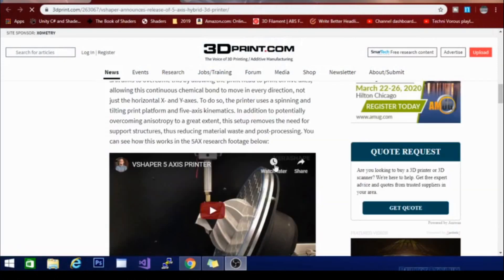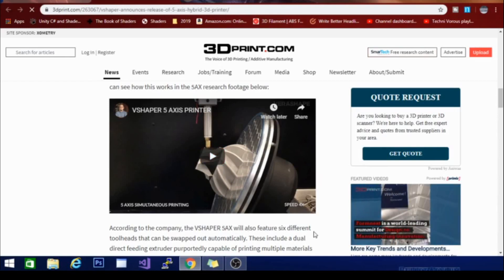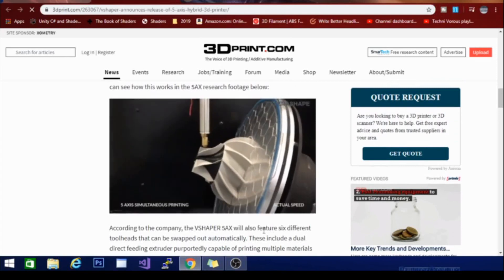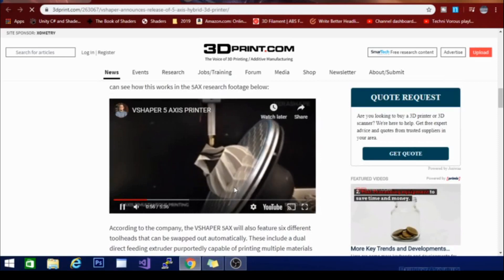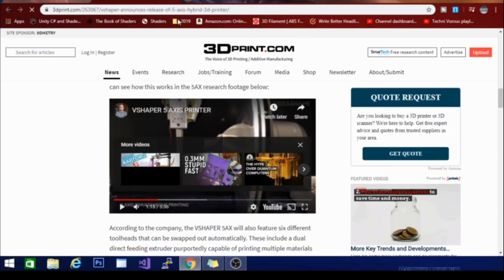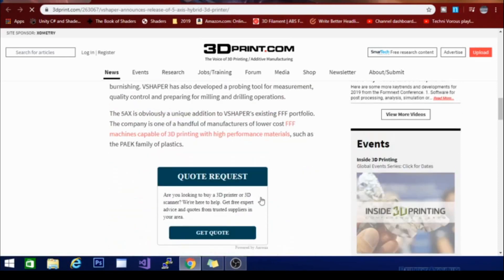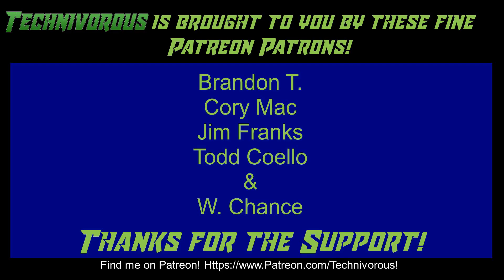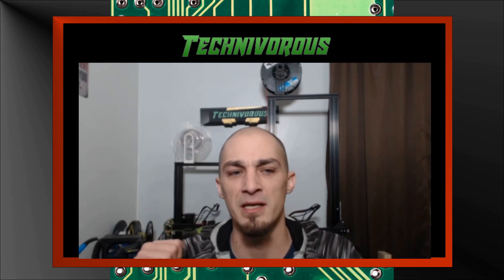Vshaper 5AX a new 5 axis printer with tilting and rotatin bed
I receive a lot of newsletters, to stay up to date with the newest developments in the industry. todays video offering is a preview of a new 5 axis printer i found in one of those newsletters. check this thing out, it is amazing to see in action, and makes layer lines a thing of the past!

Amazing Capricorn PTFE tube:

20 pack of nozzles

Technivorous
902 n Hughes